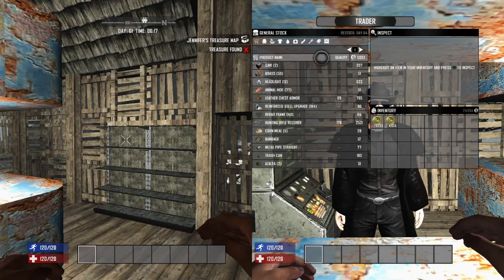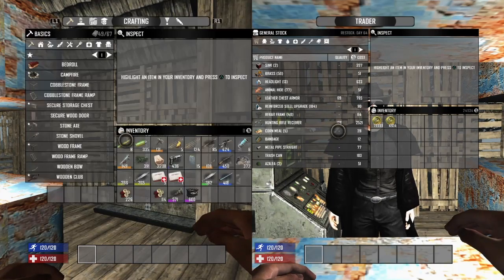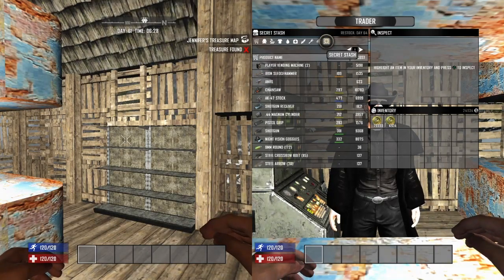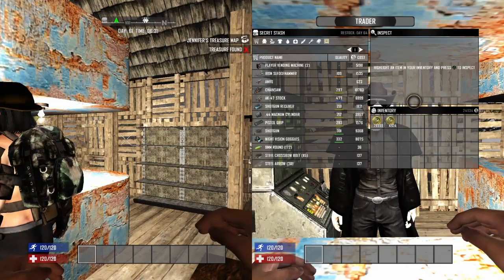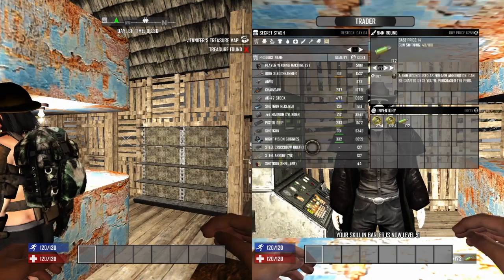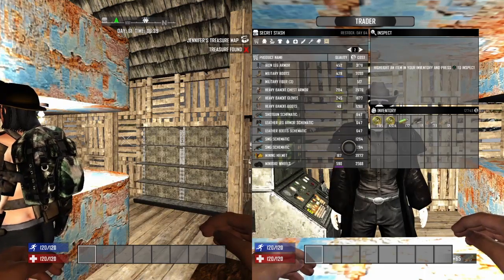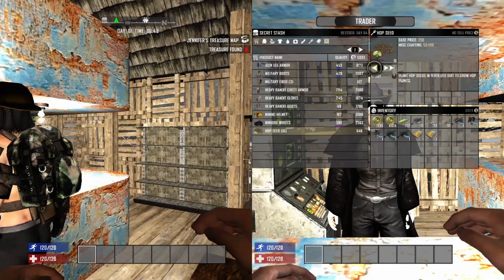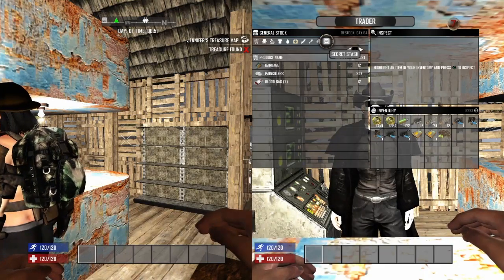trader joe secret |7daystodie